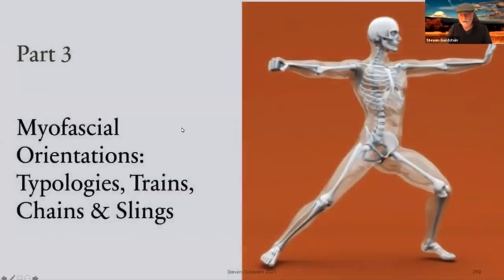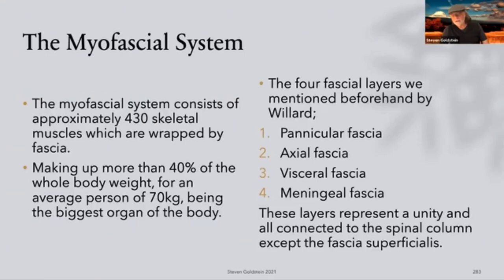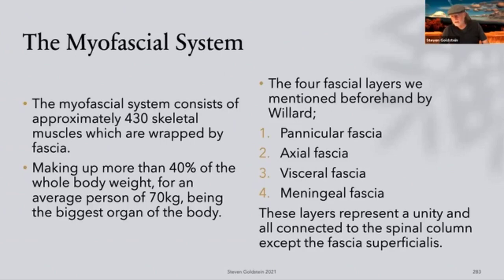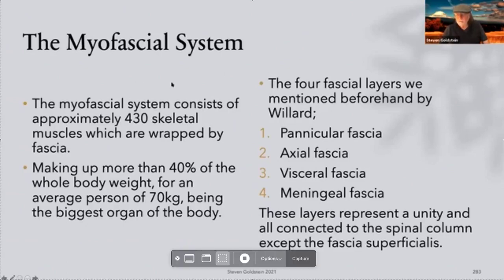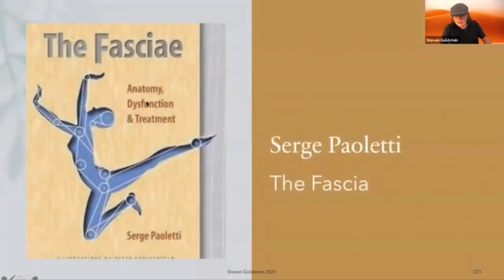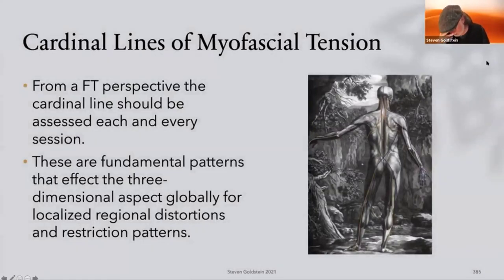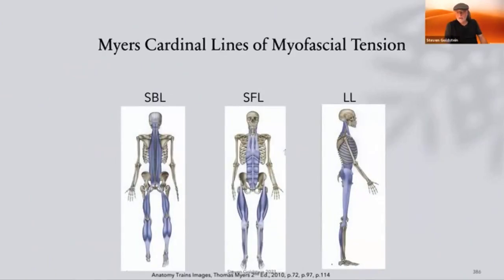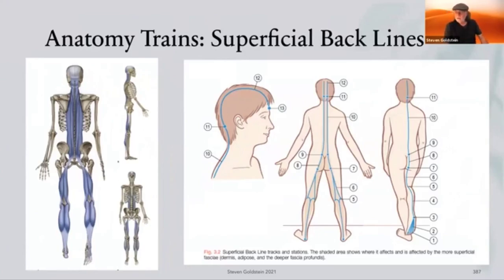Core Connections 4 – The Dynamic Fascial System – Module 3 – with Steven Goldstein